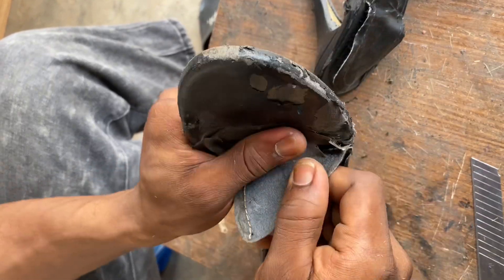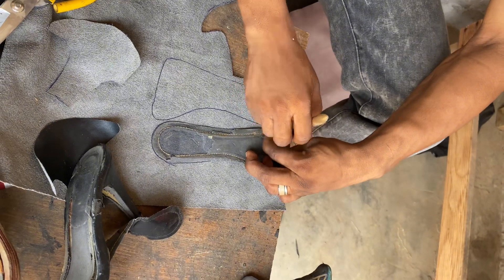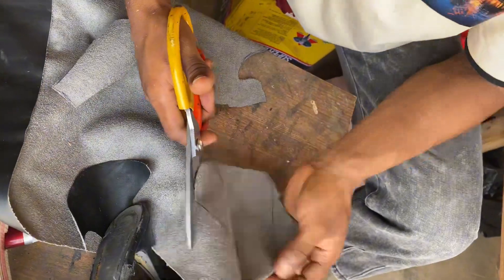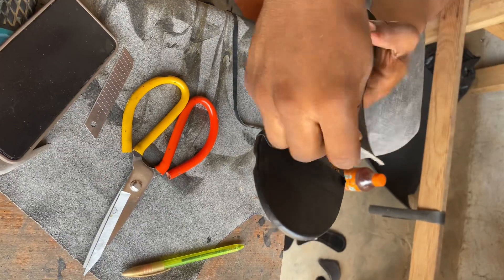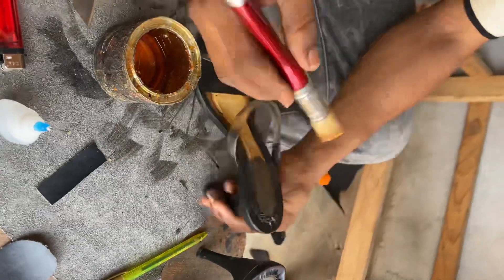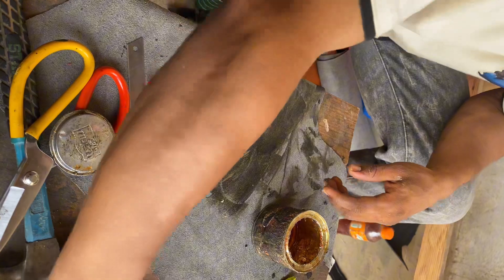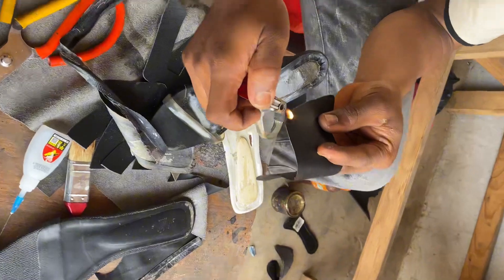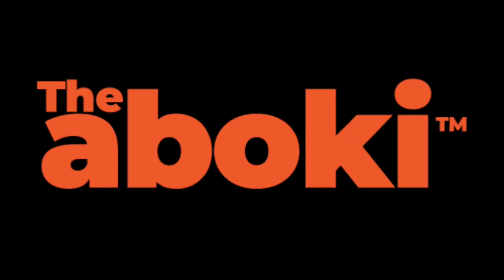How to Repair a Footbed in a shoe like a Pro|The Aboki Africa Repair Library